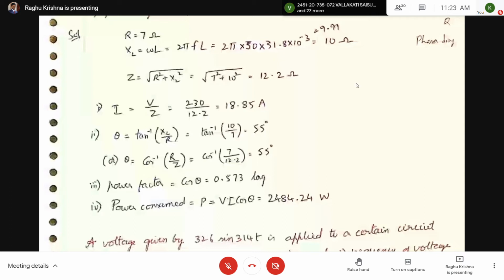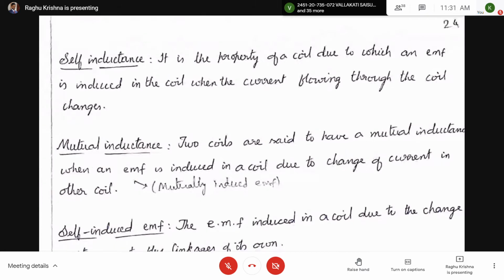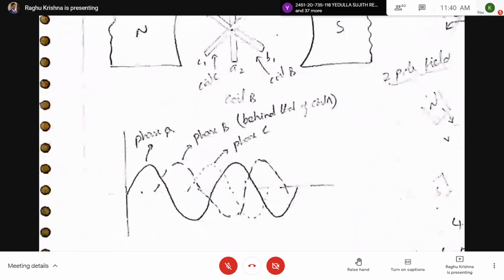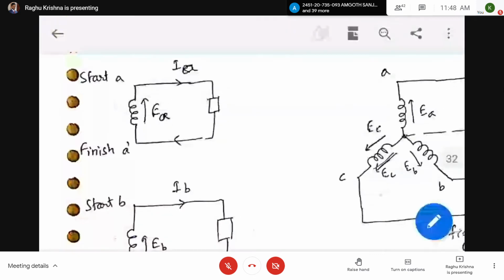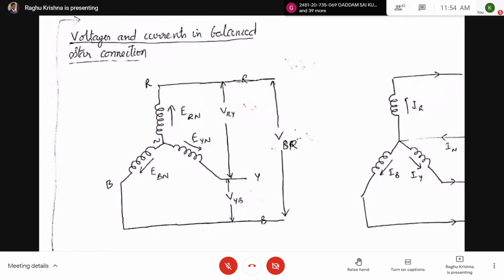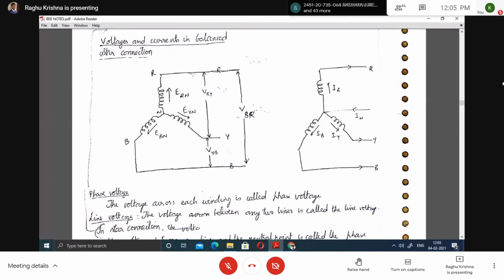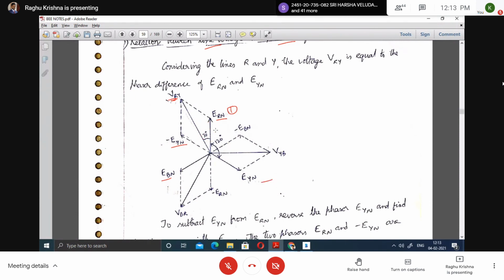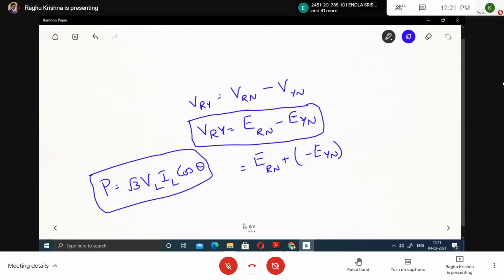BEE Unit 2E